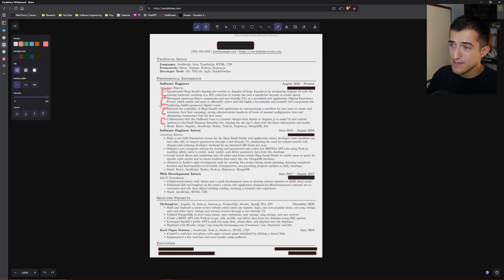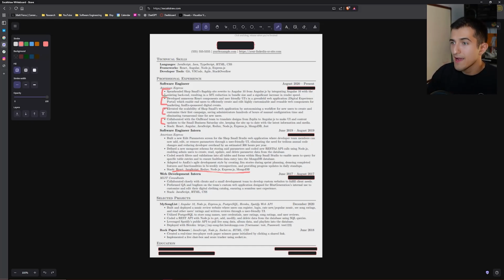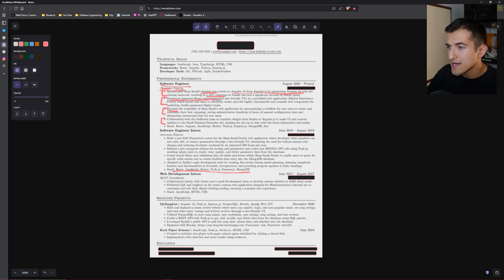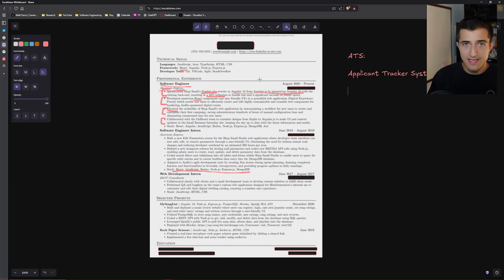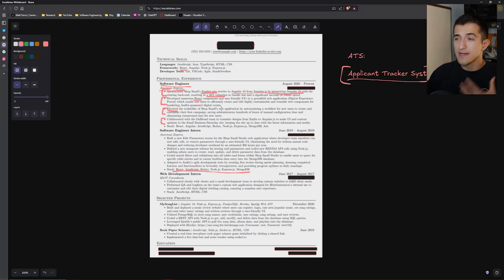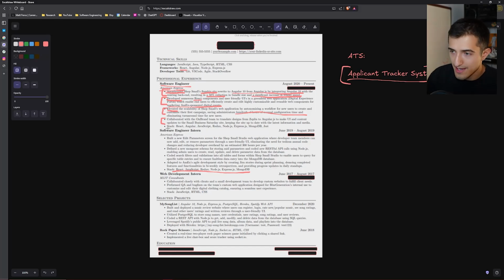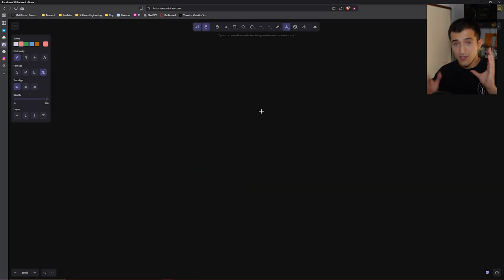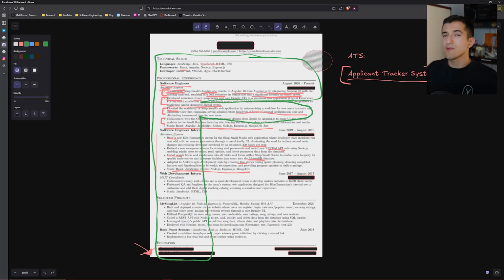Write a FAANG software engineering resume in 20 mins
Boot.Dev:
NeetCode.IO:

👋 Hi, I’m Matt Feroz. I create resources for computer science students, new grads, and aspiring software engineers who want to break into tech and build amazing careers.

If you’re new here, I help engineers land interviews, ace technical interviews, and secure 6‑figure software jobs without wasting years or ending up in a role you never asked for.

I studied biomedical engineering, but realized I wanted a higher‑leverage career in software.
I broke into tech without the “perfect” background by building projects, mastering interviews, and applying lessons from thinkers like Naval Ravikant on leverage.
I saw firsthand how expensive and outdated traditional education had become while leading an intern planning committee.
I built the Software Engineering Academy to give engineers the tools, strategies, and mentorship I wish I had when I was starting out.

I make free content to show you how to...

Land interviews and offers at top tech companies
Master coding interviews without grinding endless LeetCode
Avoid wasting time and money on overpriced degrees or bootcamps

Timestamp:
00:00 - 01:02 Problem
01:02 -  04:24 How to think about your resume
04:24 -  06:32 Balance and formatting
06:32 -  07:40 Halo Effect
07:40 -  10:29 Bullet by bullet breakdown
10:29 - 12:50 Beating the ATS
12:50 - 13:31 Get Your Resume Out
13:31 - 16:16 How to use AI
16:16 - 18:59 Are you impressive?
18:59 - 19:27 Solution